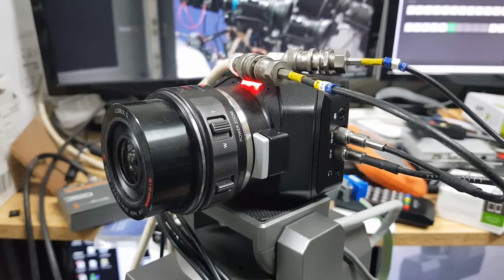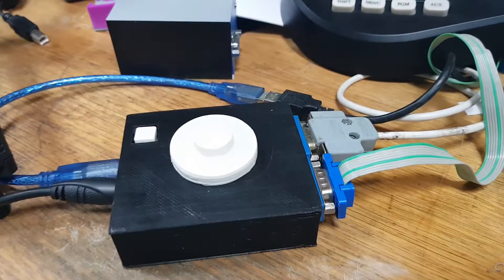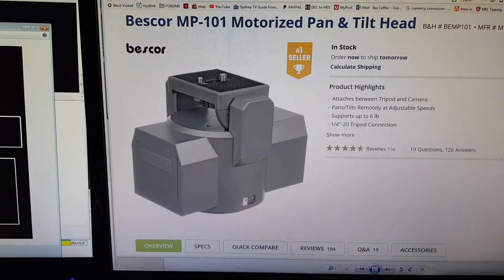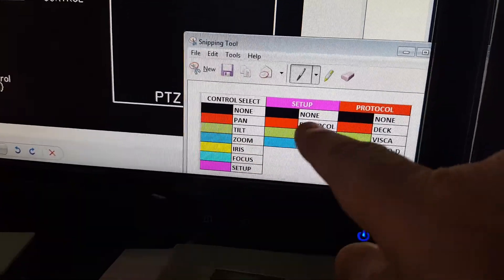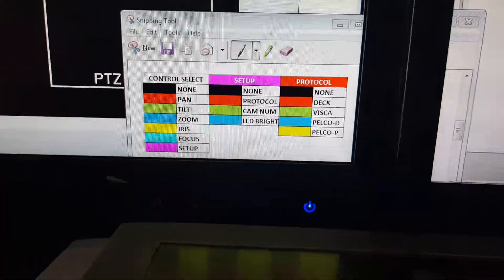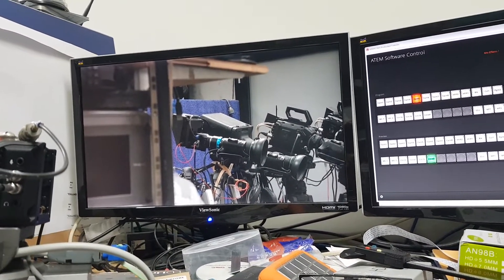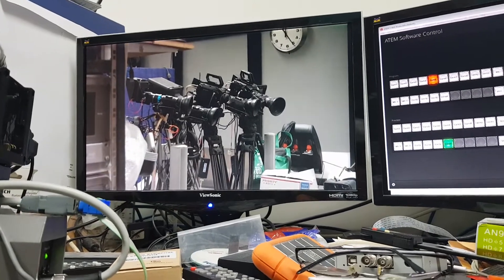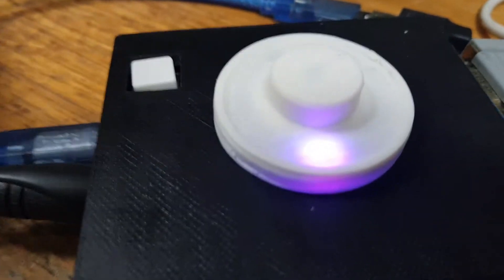PTZ interface introduction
This is the introduction to the PTZ(IF) interface being used in conjunction with a Bescor MP101 PTZ and a BMD Micro Studio Camera. The PTZ(IF) interface controls the Pan and Tilt of the Bascor and the Zoom, Iris, Focus of the camera.
A PTZ Controller can be connected up to 1.5Km away and up to 128 devices can be operated with the single PTZ Controller. The PTZ Controller can control all functions of the PTZ(IF) interface.
The PTZ(IF) interface can also be controlled by the Visca RS422 PTZ commands built in to the BMD Micro Studio Camera from an ATEM production switcher by using the return feed over either coax or fiber.
Controls on the PTZ(IF) interface allow for localised setup when initially installing the camera to check for all the required framing etc.